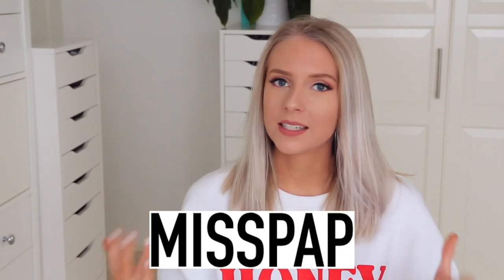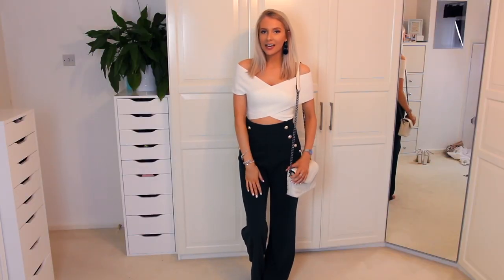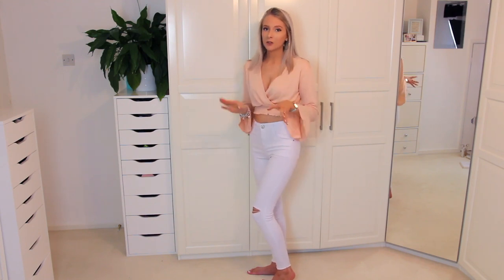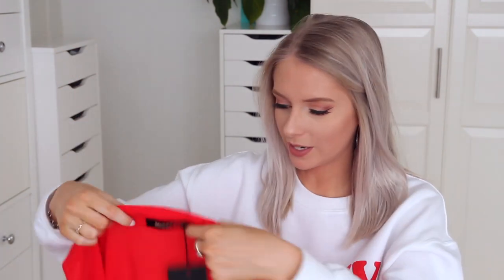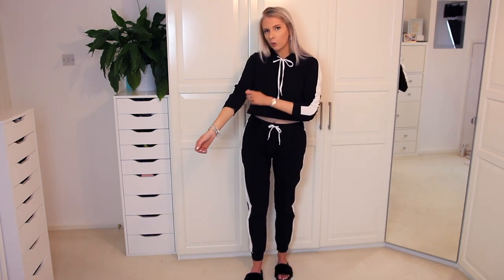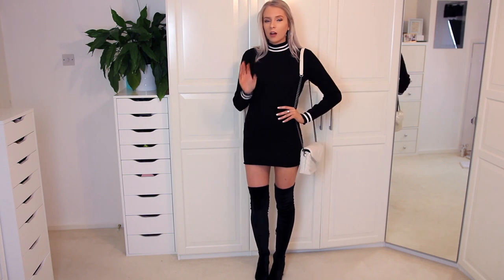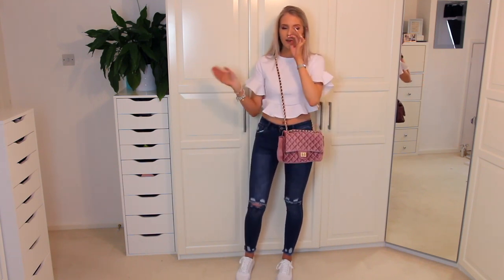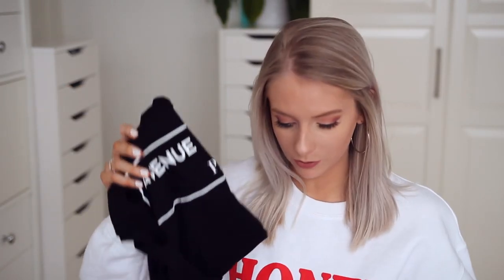I SPENT £300 ON MISSPAP! Was it 'honestly' worth it?? 💸TRY-ON HAUL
All the clothes featured in this video are linked down below!❤️

Thank you to MissPap for kindly gifting me some of these items! They are BEAUTIFUL 😍

See you again next week for another video xx